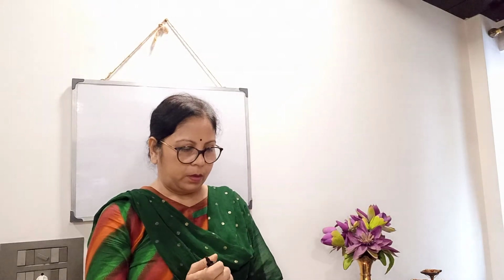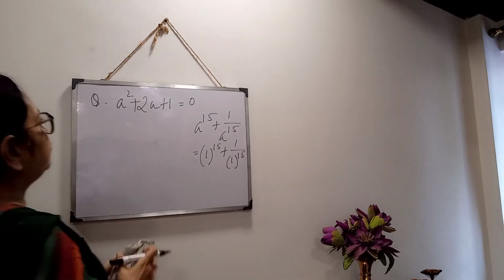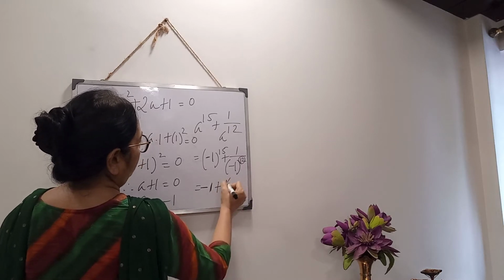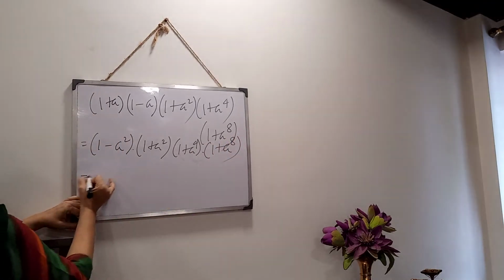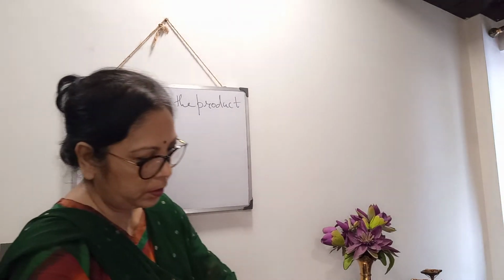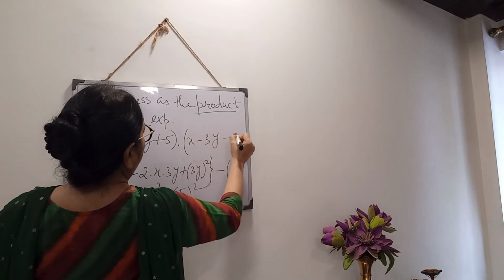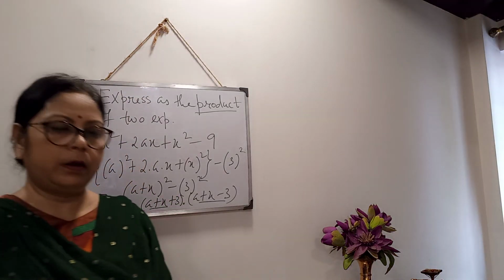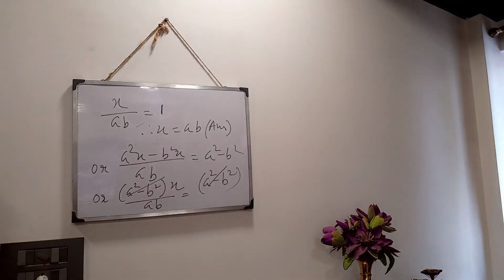Class 8 (2021) Revision of algebra Part - 3